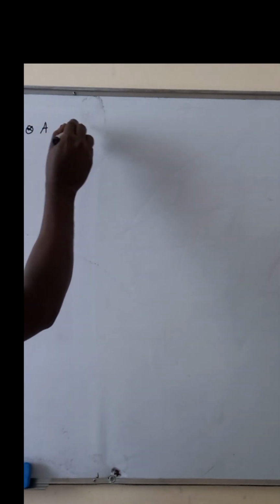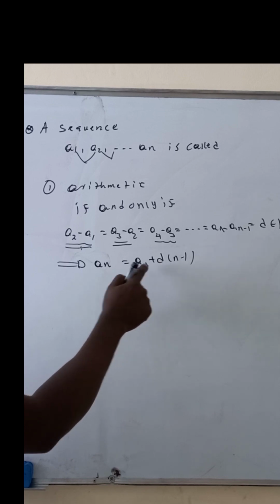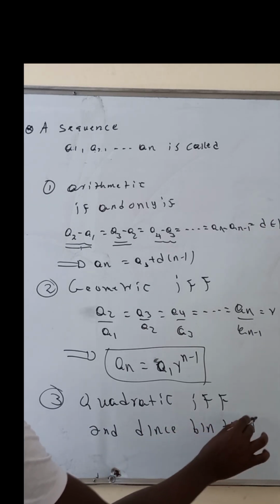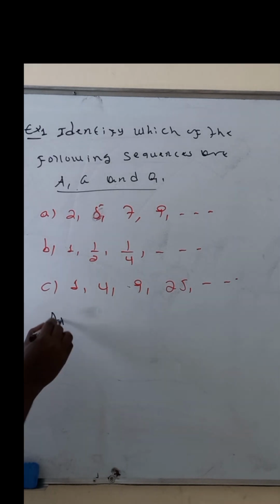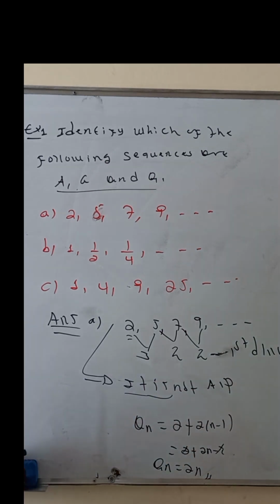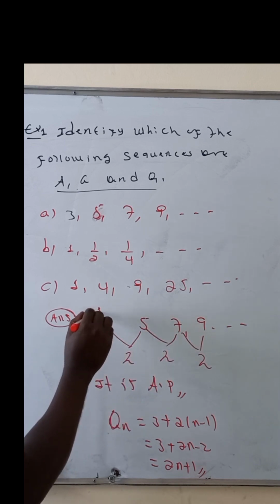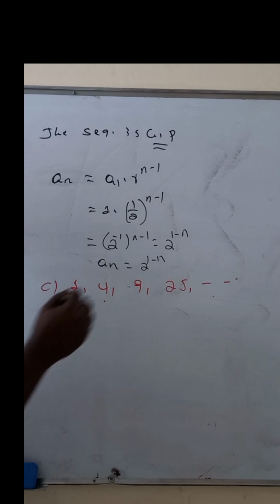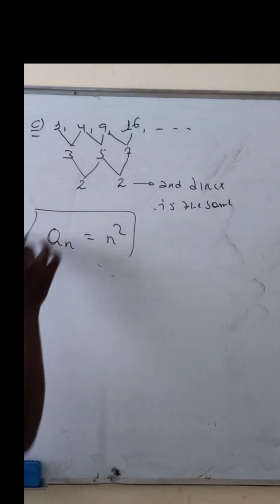Learn how to define and describe the type of sequences with different examples.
In this video, you will learn, how to define and describe the type of sequences with different examples.